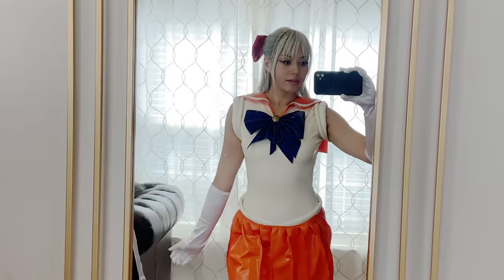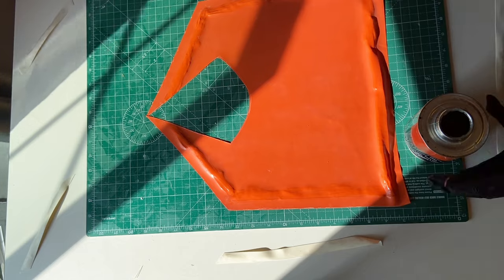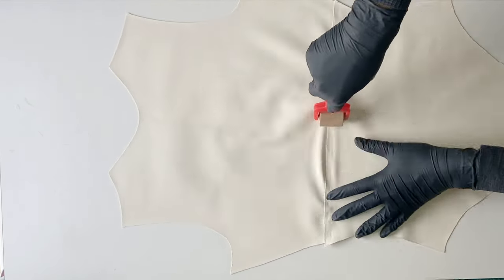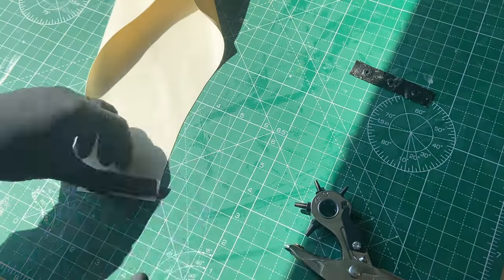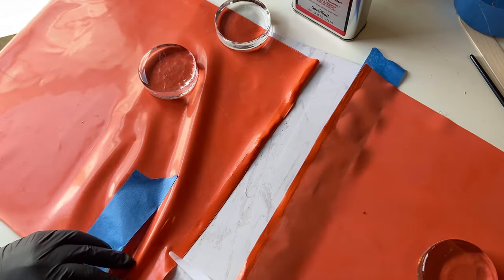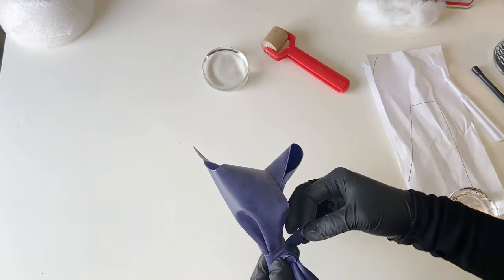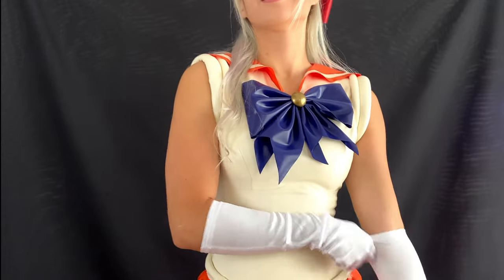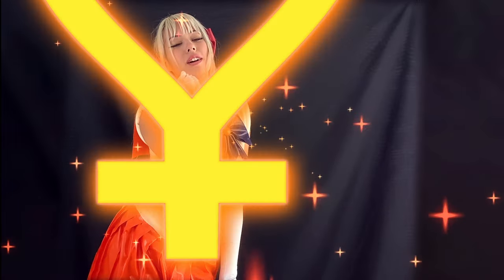I made Sailor Venus cosplay out of latex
Venus Power, Make Up!

In this video we craft a latex bodysuit, a pleated skirt, sailor collar, and bows inspired by Sailor Venus from the anime series Sailor Moon. We will be crafting with white, orange, yellow, blue, and red latex and experimenting with snap buttons. We also use poly-fil to achieve an inflated look for the sleeves and the hip roll.

List of latex crafting supplies